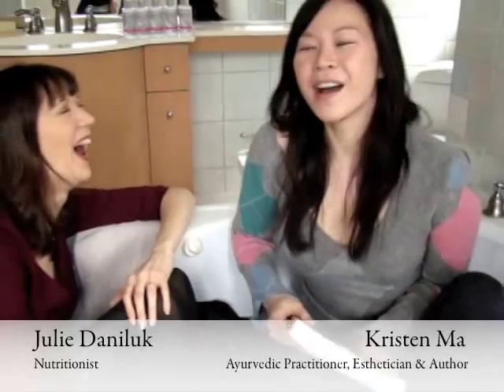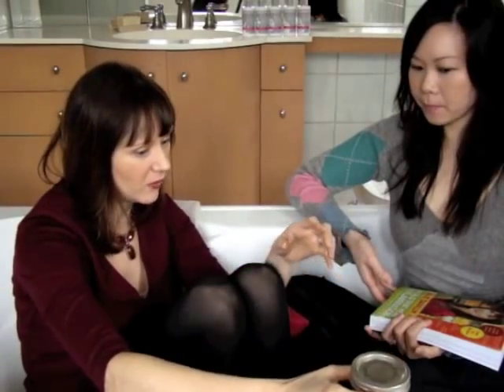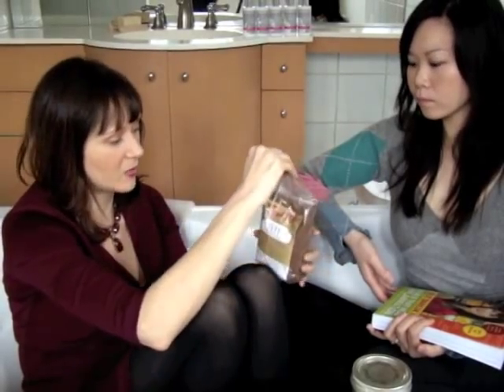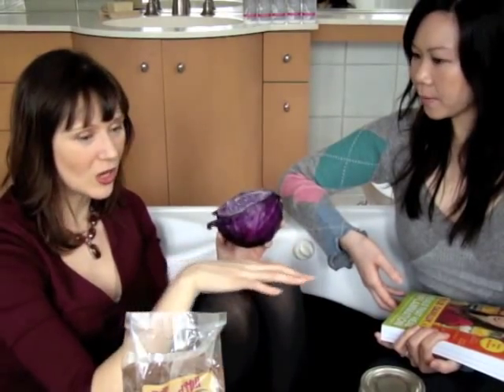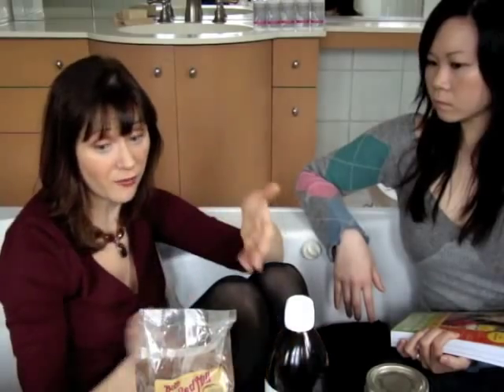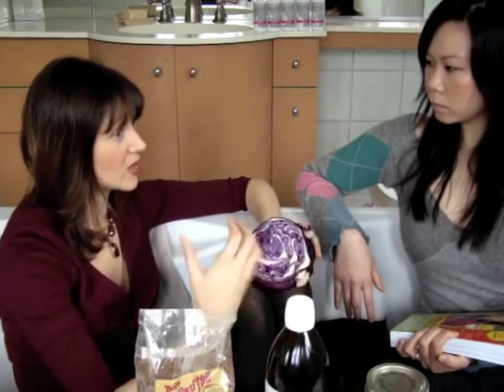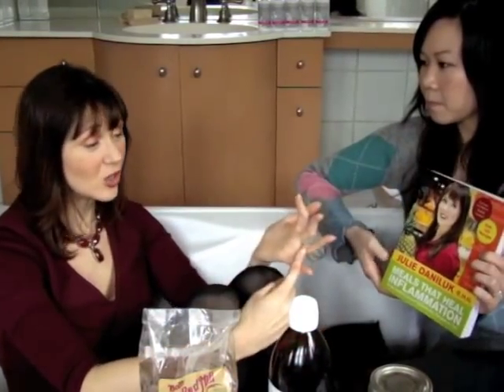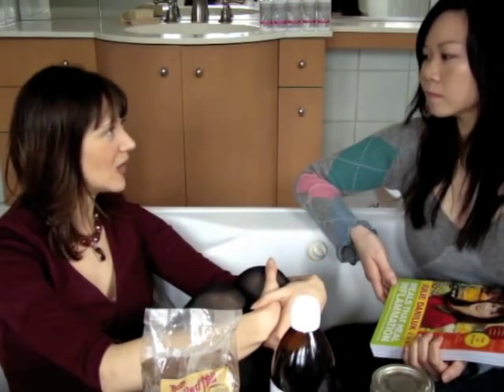Julie Daniluk - The Anti-Inflammatory Diet & Beauty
Kristen Ma author of "Beauty, Pure and Simple" speaks to Julie Daniluk, author of "Meals That Heal Inflammation" about eating to soothe skin. - A Holistic Vanity Tub Talk